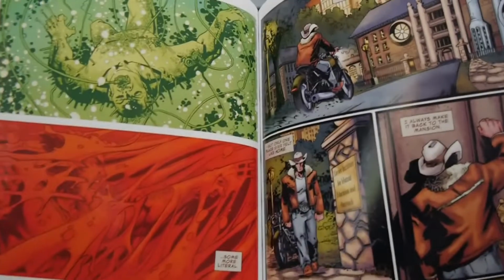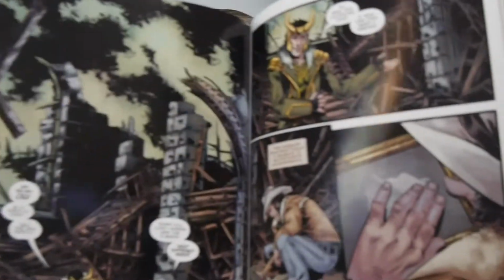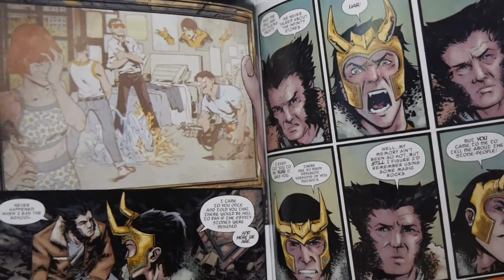Marvel Comics Review: Wolverine: Infinity Watch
The Infinity Stones are again in the wild and finding human hosts. Wolverine and Loki are on a mission to protect one of the hosts.

Story: Gerry Duggan
Art: Andy MacDonald
Color: Jordie Bellaire
Letterer: Cory Petit

Get your copy in comic shops and in book stores September 10!

Marvel provided Graphic Policy with a FREE copy for review